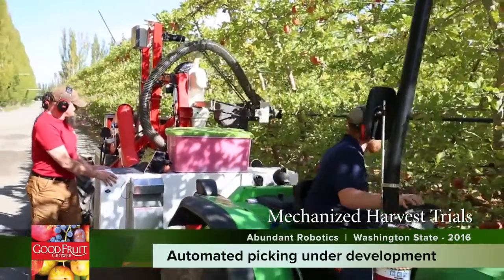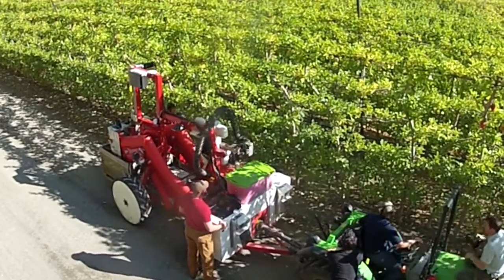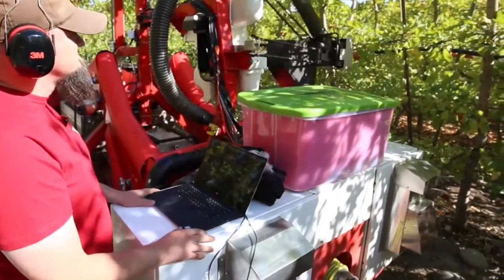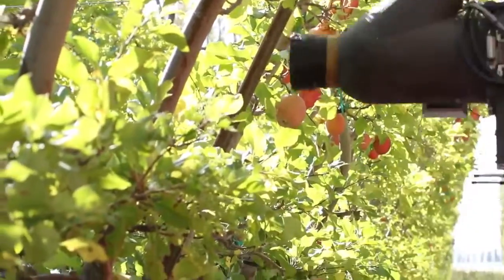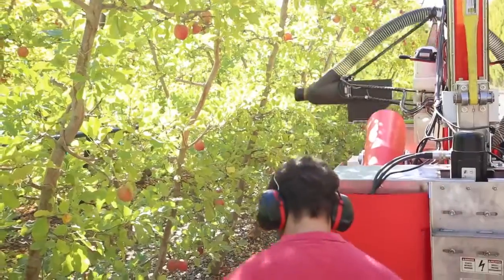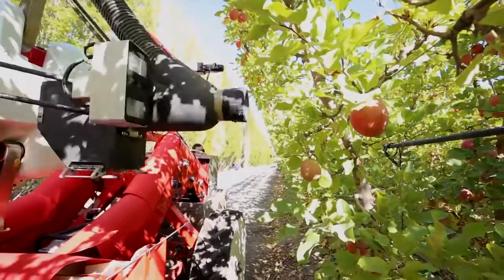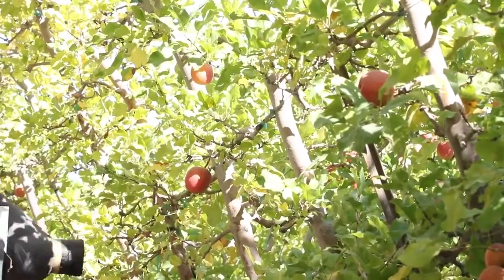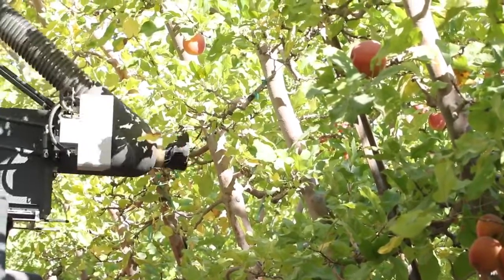Robotic apple picker trials continue in Washington